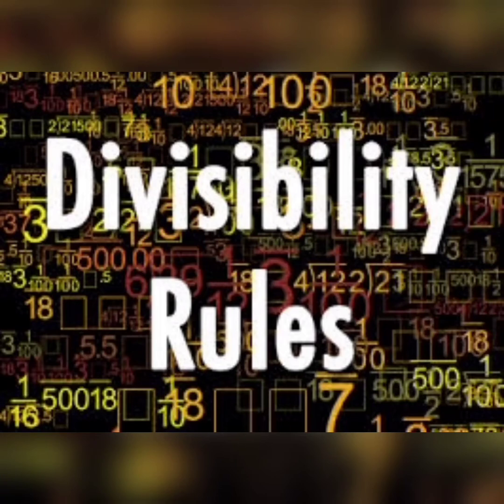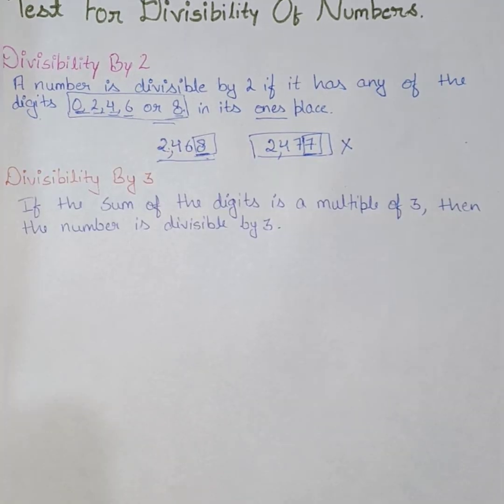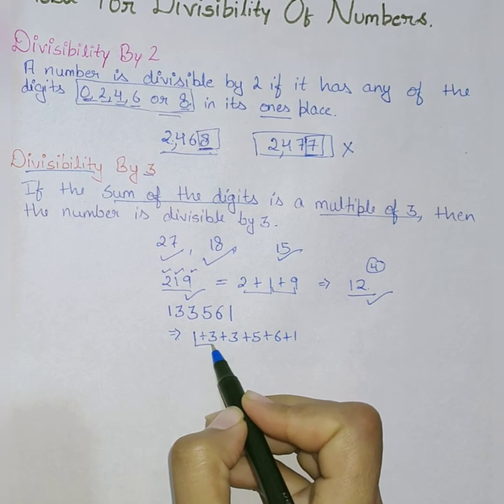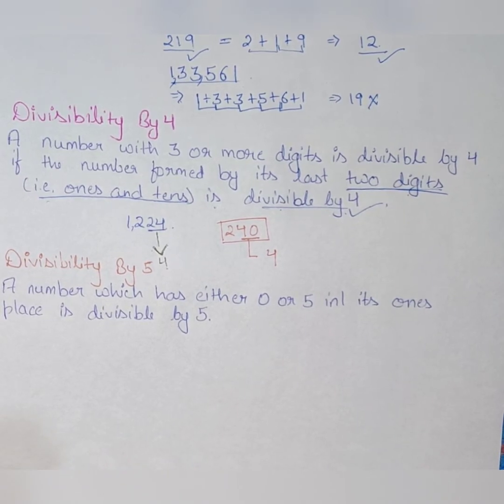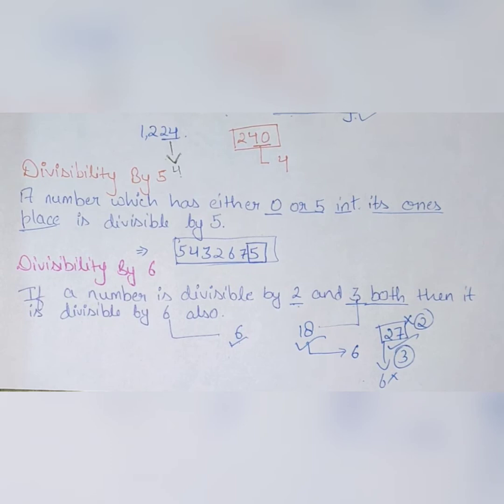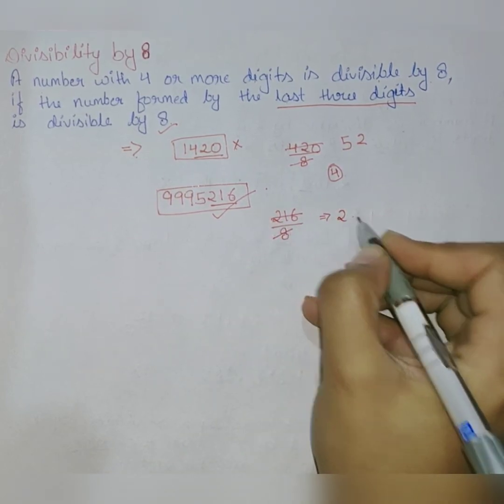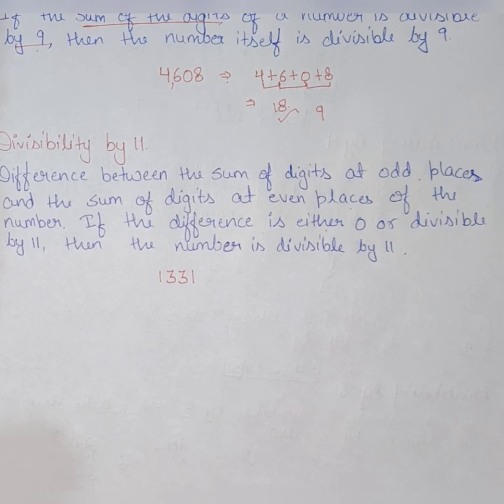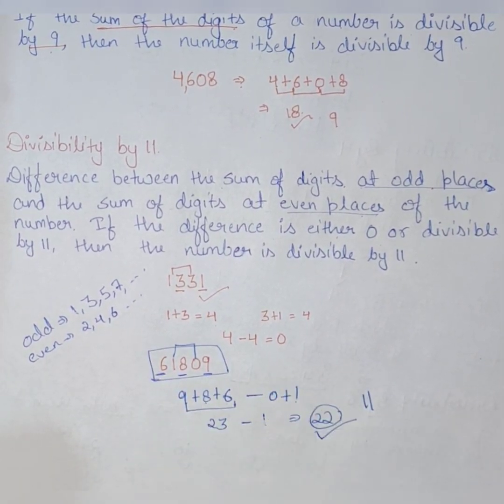Divisibility rules class 6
playing with numbers part 2
ncert